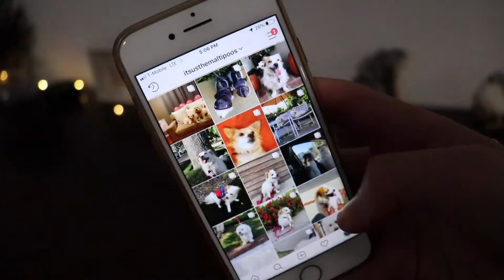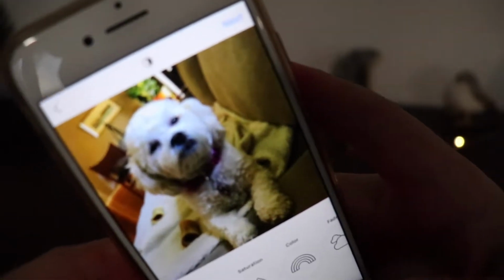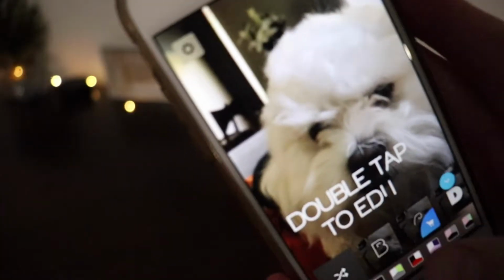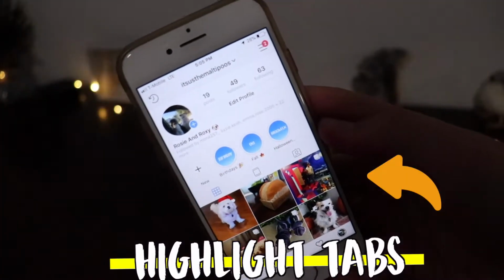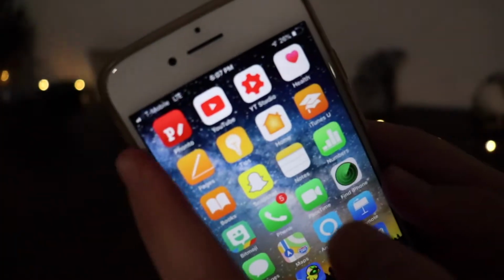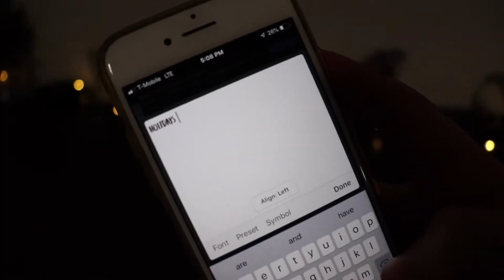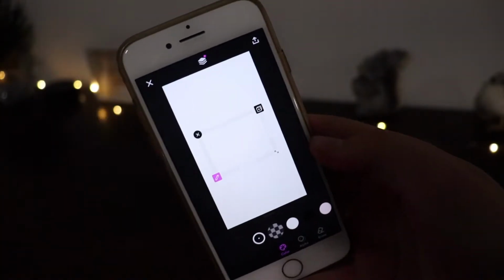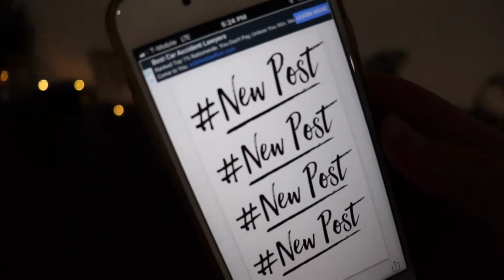How I Film and Edit My Instagram Pictures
I feel like if I make a video about instagram I should show you guys my instagram sooooo... here It is

Anyways... ummm its 2019?!?!!?! I am sooo excited to start posting again on a good schedule. Honestly expect a lot of lifestyle and life hacks videos for a while. Honestly my favorite videos to film are comedy but I have no good ideas for spring comedy videos so plz comment some if you want to see more comedy. This video Is How I shoot and edit my instagram pictures. I honestly didn't want this to be my first video of 2019... but whatever. I hope you still enjoy!!! I really want to start posting more on my instagram, because I posted like 5 times in 2018... Also I want to do less vlogs on this channel because they're really bad in my opinion, so if you're expecting any vlogs to come out, then you should probably know that I am taking a break from vlogs for no longer than 2 months. I will make sooo much videos in 2019, but vlogs won't be a big part of it!!! Also trying to post 3 times a month!!!
Follow My Dog's Instagram- @itusthemaltipoos